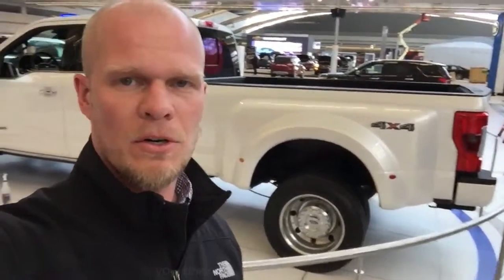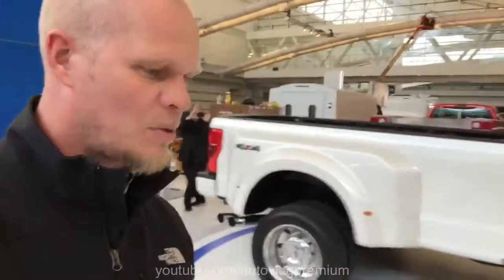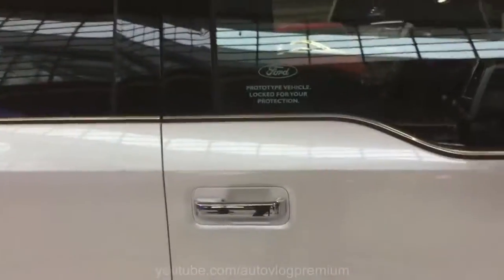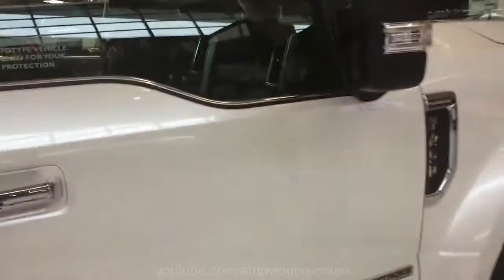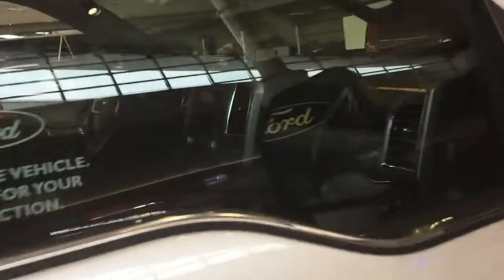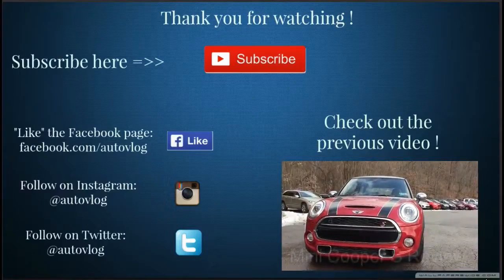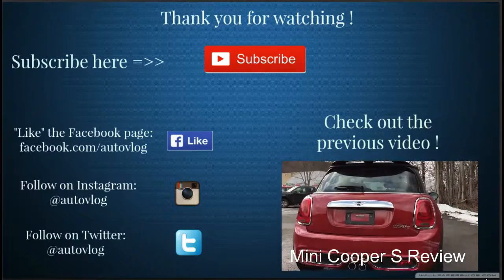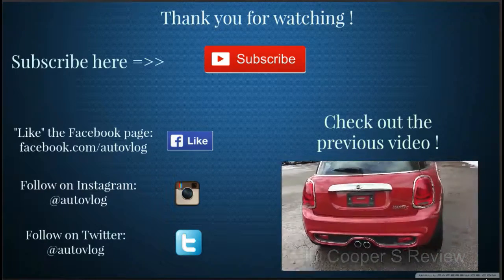First Look! Ford Super Duty F450 PLATINUM (prototype) - Exterior and Interior Look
Such an awesome truck ! The 2017 Ford Super Duty F450 Platinum! This truck will be at the 2016 Pittsburgh Auto Show and so will I !